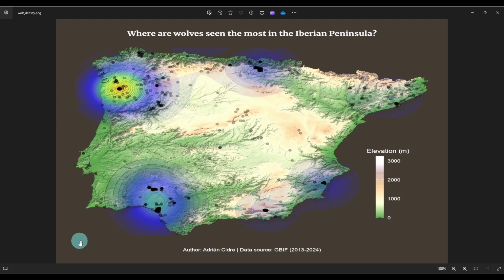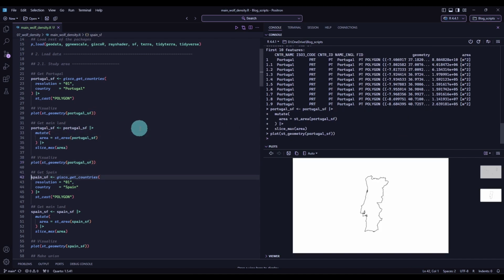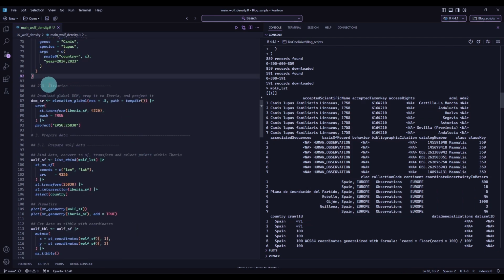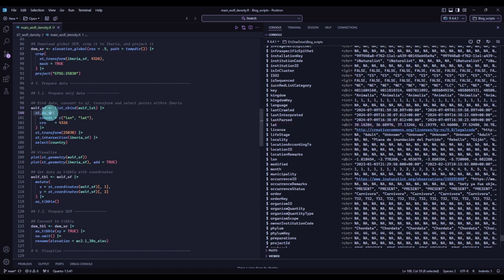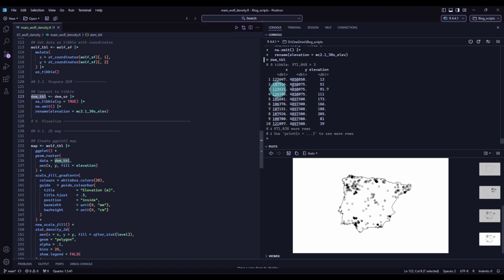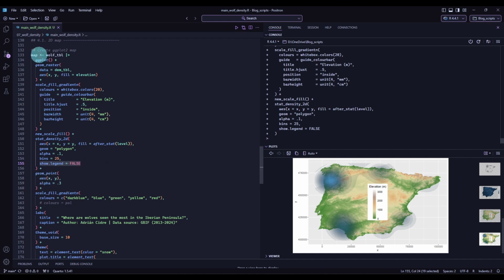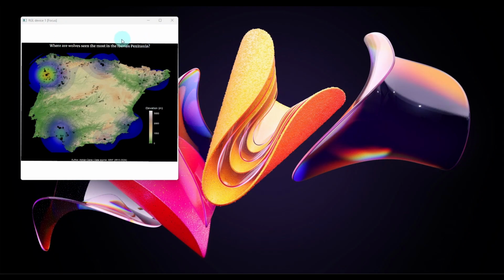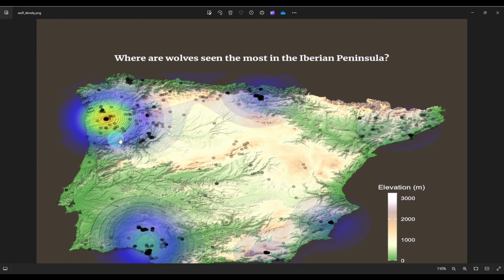Map of wolves density in Iberian Peninsula using R in Positron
In this tutorial, I will teach you how to create a density map of the gray wolf in the Iberian Peninsula using R.

☕ If you enjoy what I do and want to support me, consider buying me a coffee